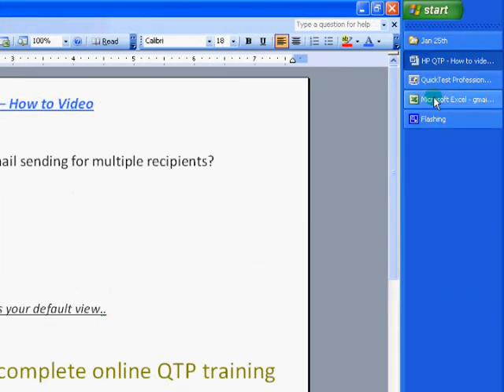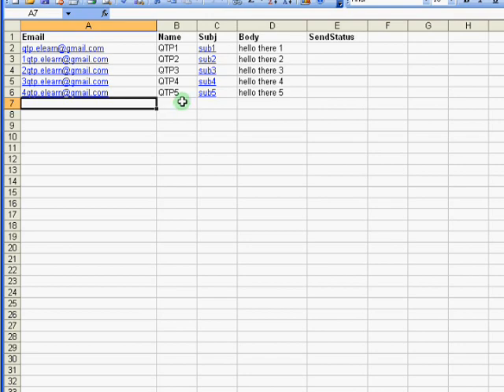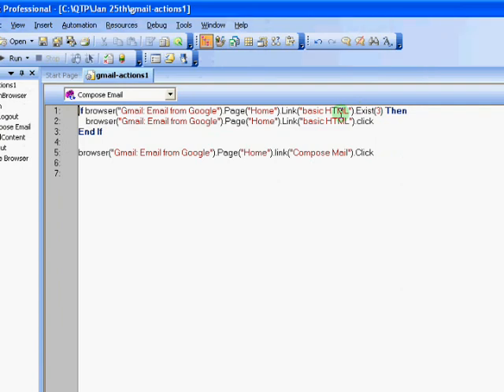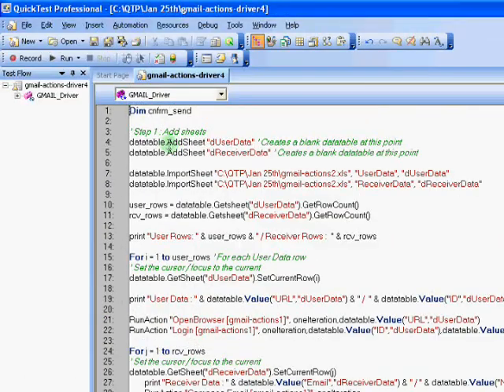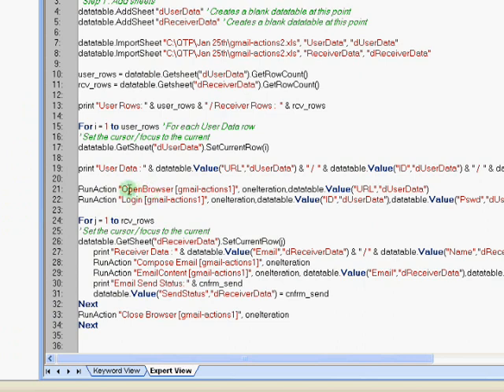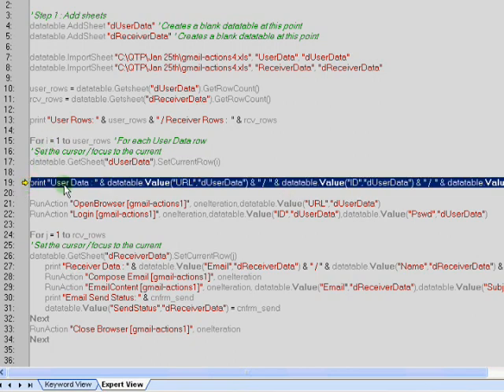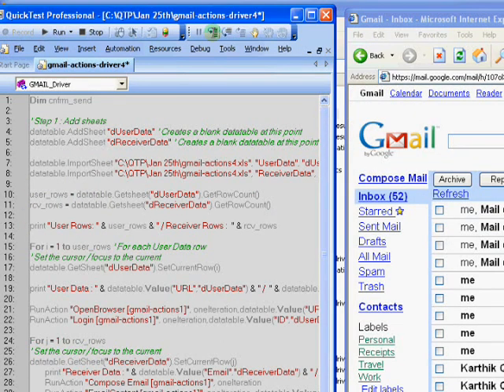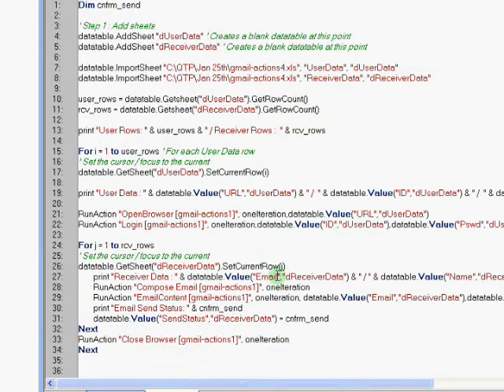QTP eLearn auto emailer VB Script Descriptive Programming Ordinal Identifiers QTP Tutorial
Upcoming trainings on “Mobile App Testing Live Project(14th Oct)”, "Free Session on HP UFT 12/QTP Live Training(15th Oct)", “HP UFT 12/QTP Basic+Advanced Live Training and Live Project(29th Oct & 2nd Nov)", “Selenium with Core java Live Training(17th Nov)”.

Phone no:
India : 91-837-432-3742